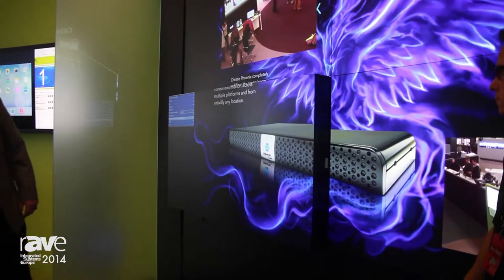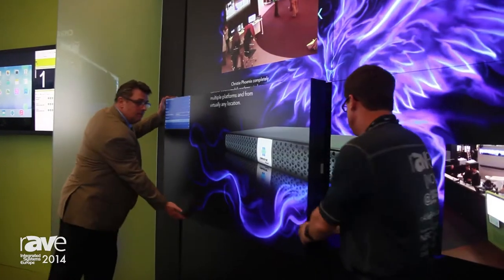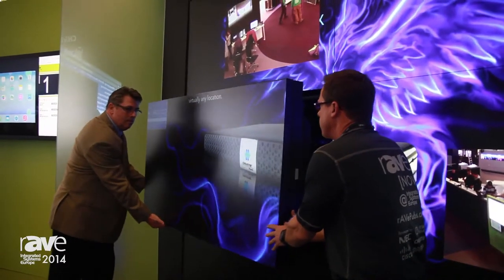ISE 2014: John Stark Shows rAVe the Christie Entero HB Series